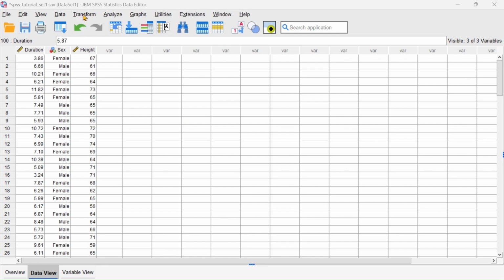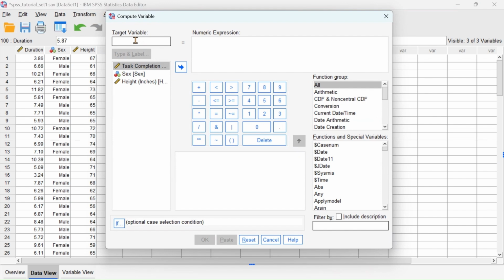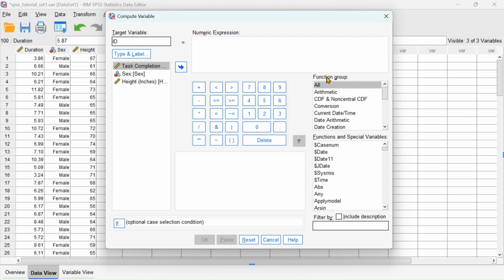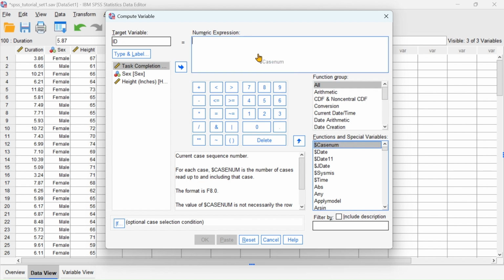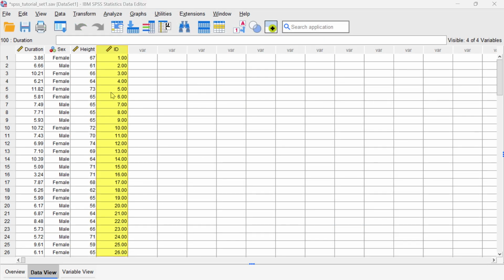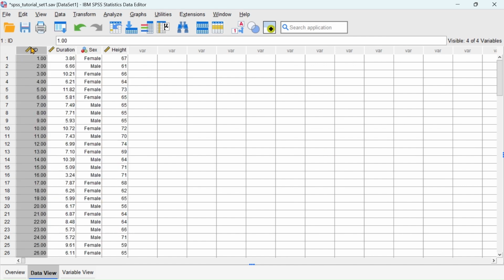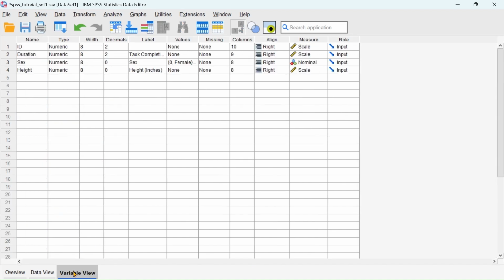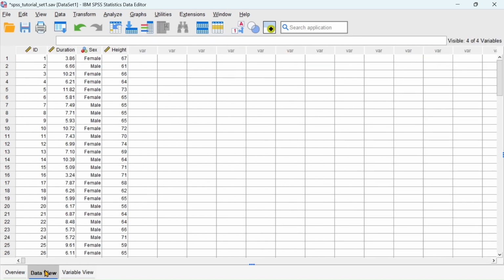Easy SPSS Tutorial: Create ID Numbers in SPSS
In this short and simple tutorial, we'll show you how to create an ID variable in SPSS that assigns a unique number to each case or person in your dataset.

Prefer written tutorials?

Chapters:
0:00 Introduction
0:15 Create unique ID
0:46 Optional clean up